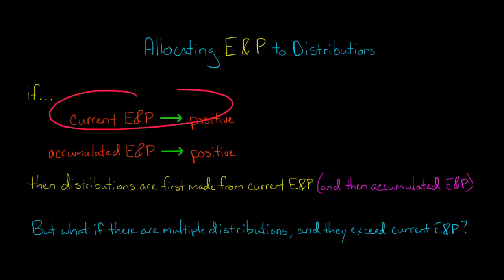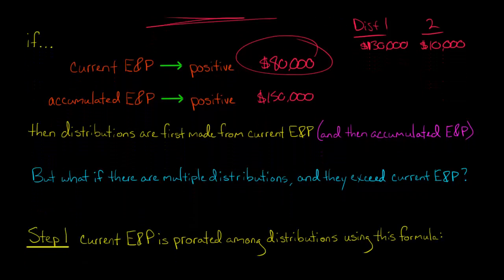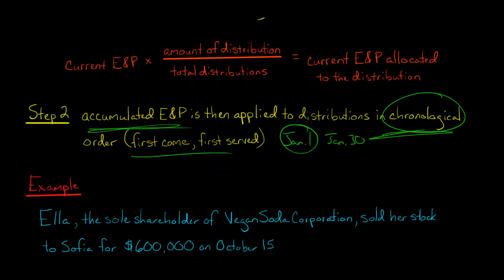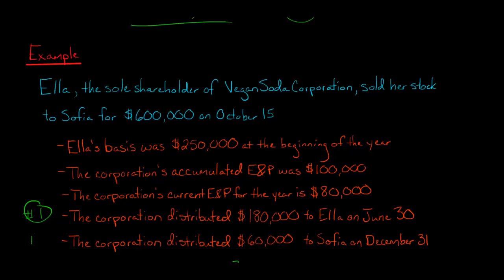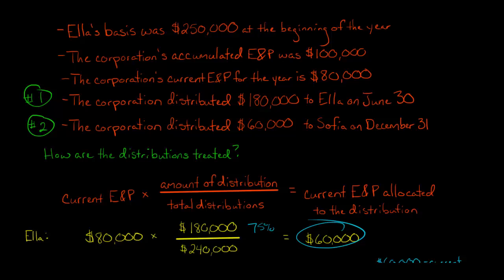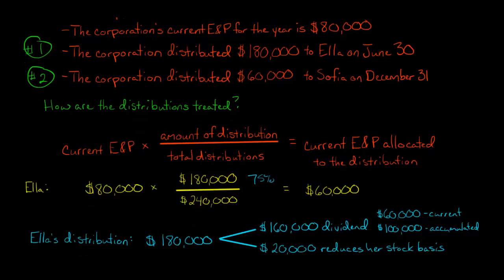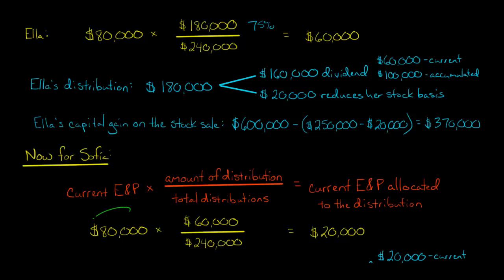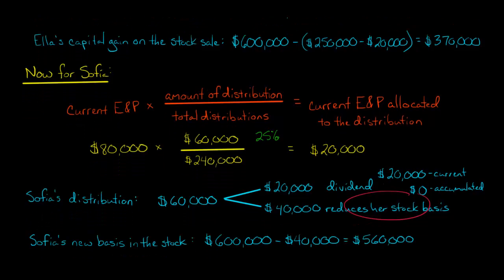How to Allocate E&P to Multiple Distributions (U.S. Corporate Tax)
When a company has positive current E&P and positive accumulated E&P, any distributions are a dividend to the extent of current E&P (and then accumulated E&P).  But when there are multiple distributions during the year, and the total amount of the distributions exceeds the current E&P, you must allocate E&P to the various distributions as follows:

Step 1
Prorate current E&P to each distribution using this formula:

current E&P * (amount of the distribution / total distributions) = current E&P allocated to the distribution

Step 2
Apply accumulated E&P to distributions in chronological order (i.e., start with the distribution that occurred earliest during the tax year)—
ACCESS INDEX OF VIDEOS
CONNECT WITH EDSPIRA
CONNECT WITH MICHAEL
ABOUT EDSPIRA AND ITS CREATOR